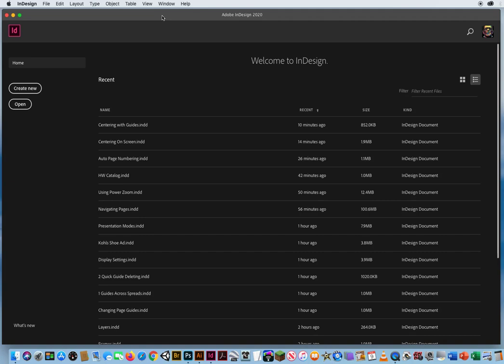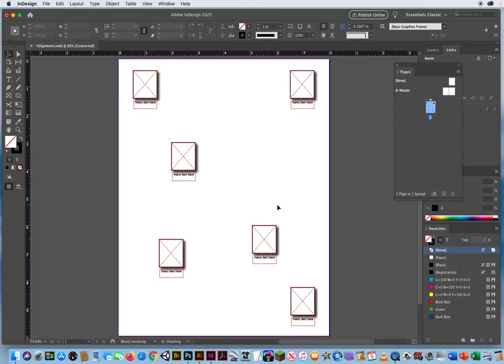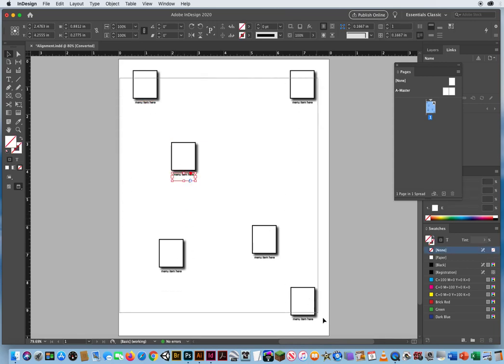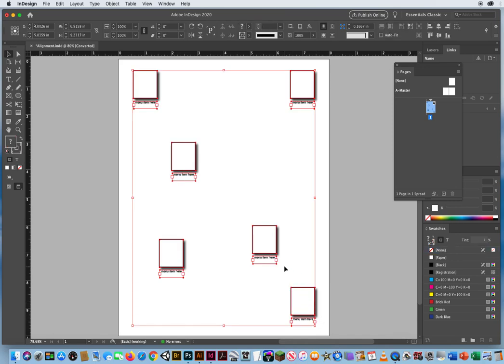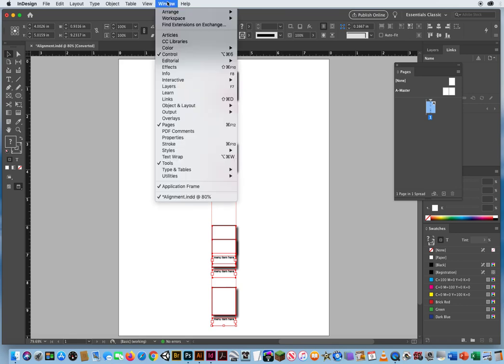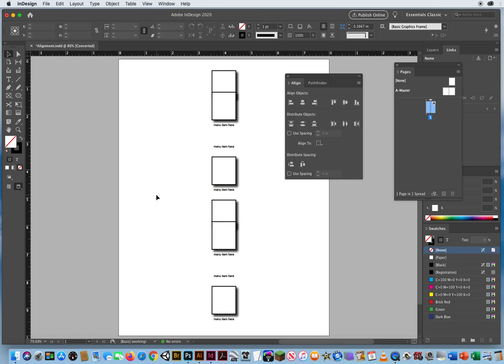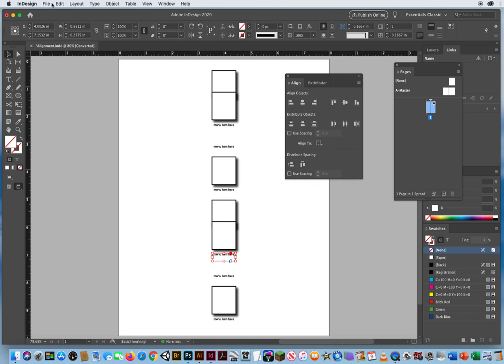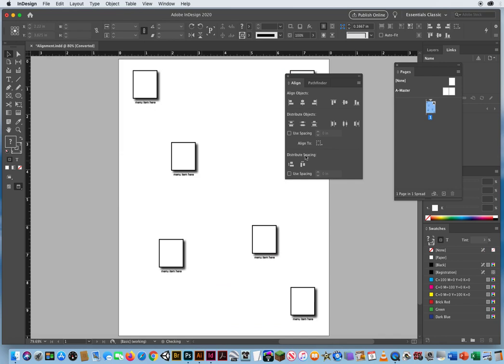How to use the Alignment Panel in InDesign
My Tutorial on how to manage groups and the Alignment Panel in InDesign.